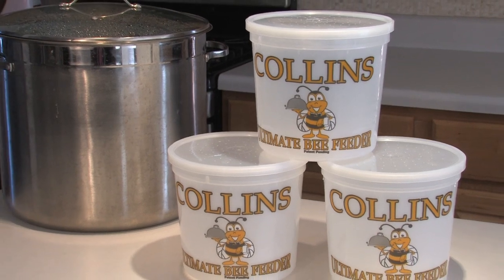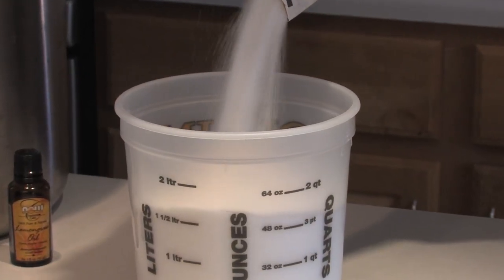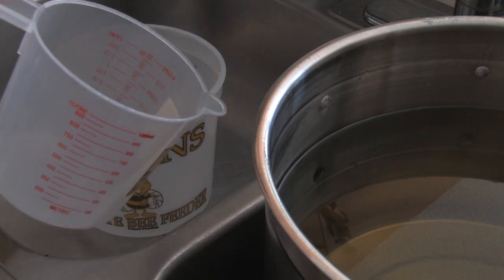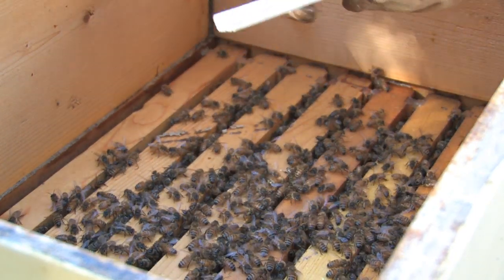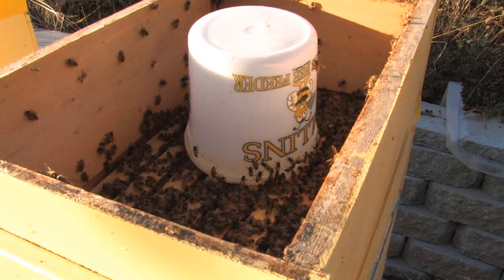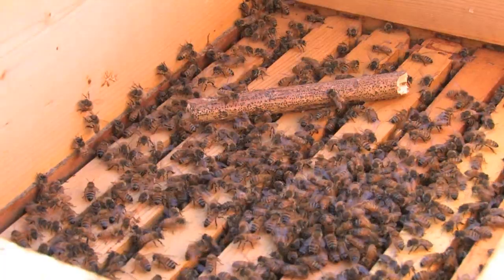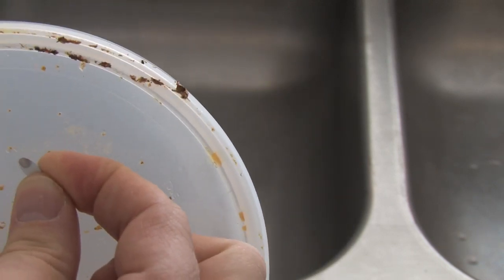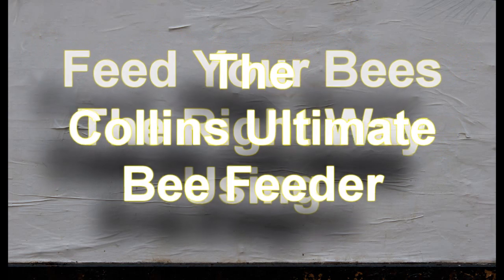The Collins Ultimate Bee Feeder.wmv